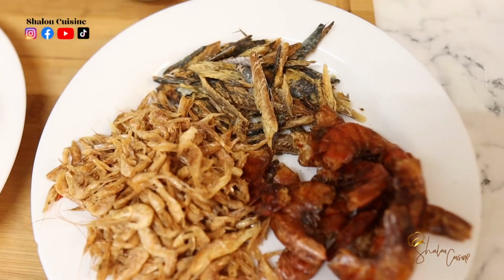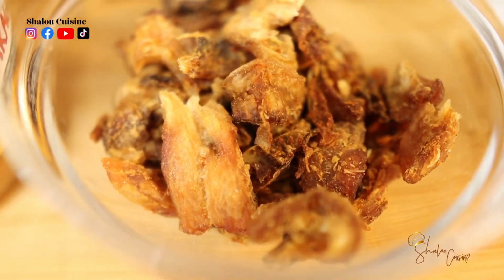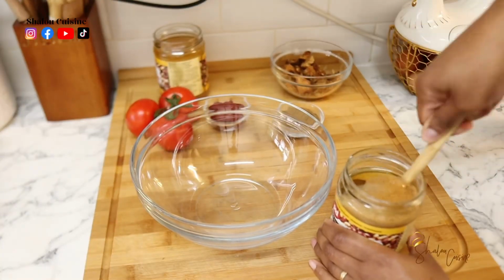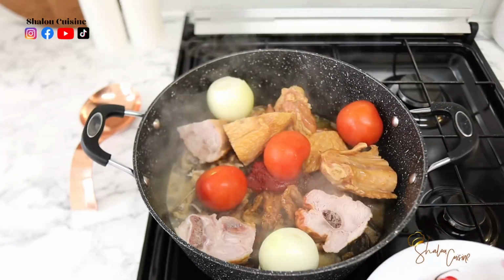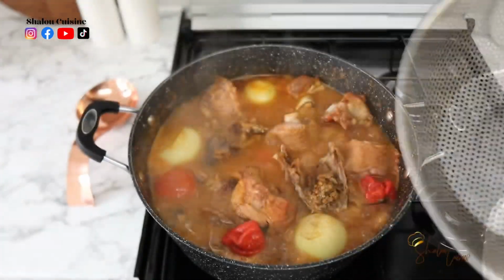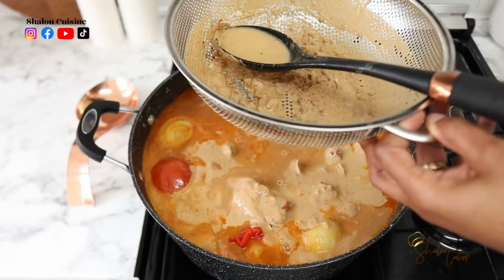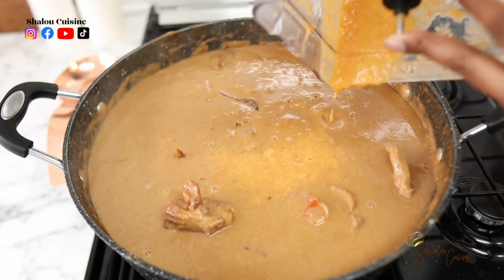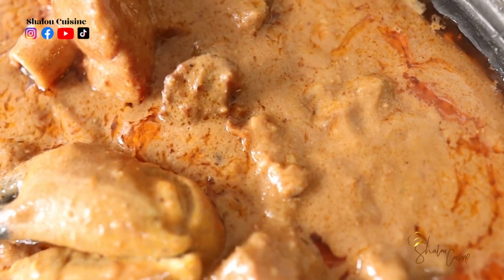Try this way of making PEANUT SOUP| Shalou Cuisine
INGREDIENTS

Smoked chicken
Crabs
Beef
Smoked fish
Onion
Tomato
Chilli
Garlic
Ginger
Tomato paste
Crayfish
Dry fish
Smoked prawns
Locust beans powder
Peanut butter
Water